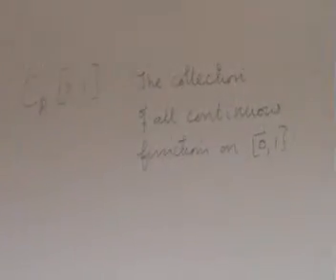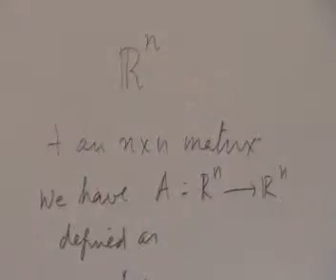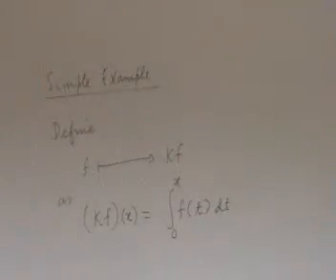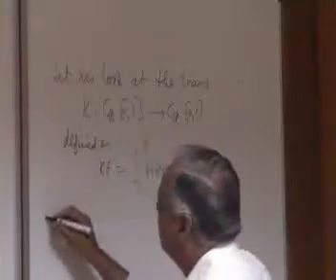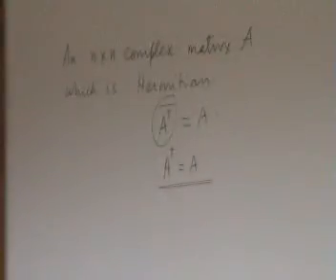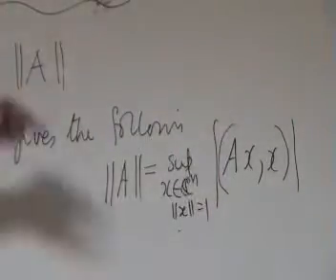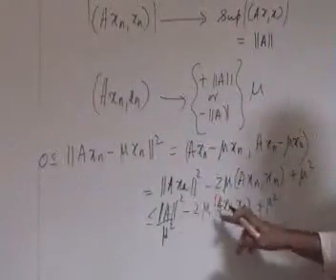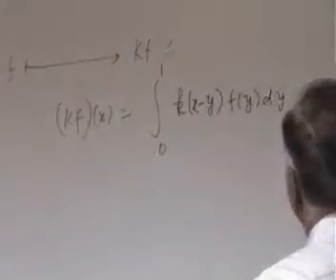33 covergence linear tx